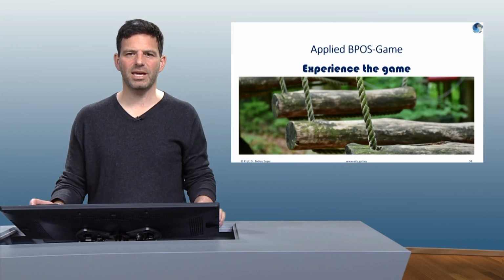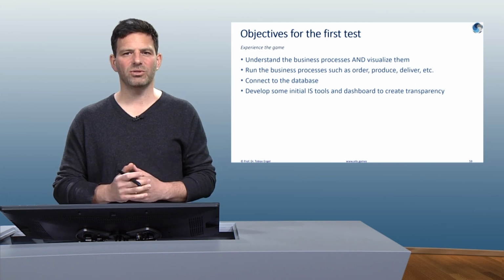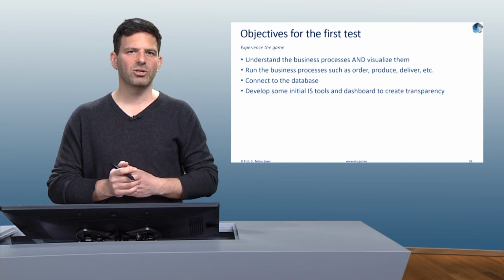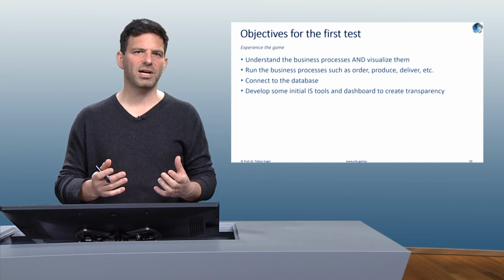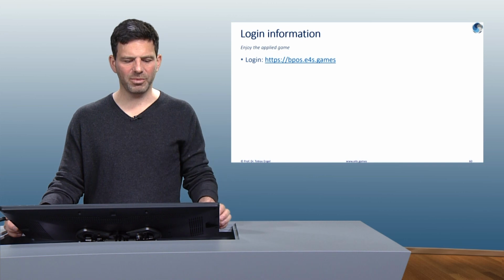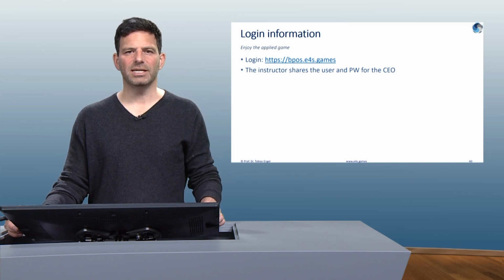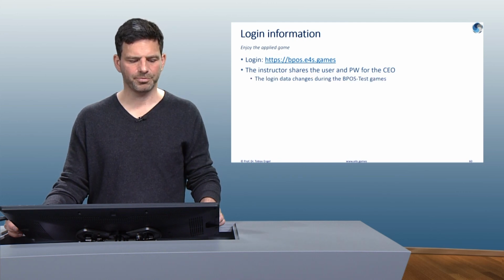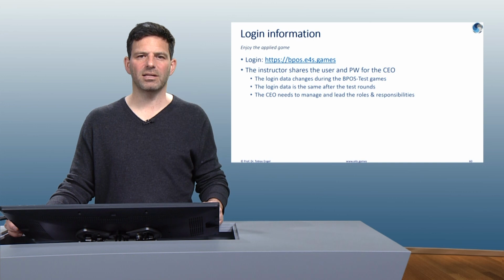BPOS Game Experience the Game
Here is a short video on the objectives for the first round of playing BPOS and some further information on its usage.